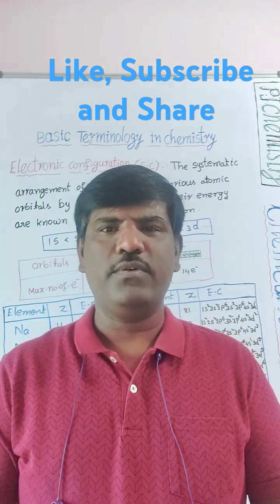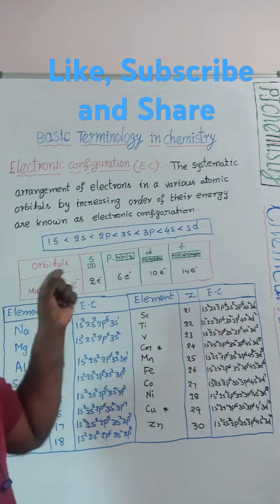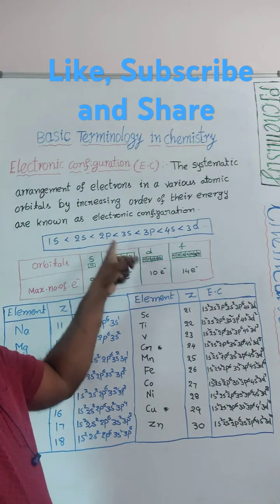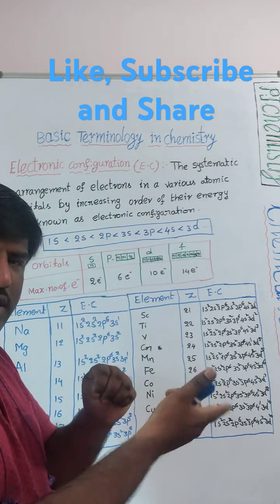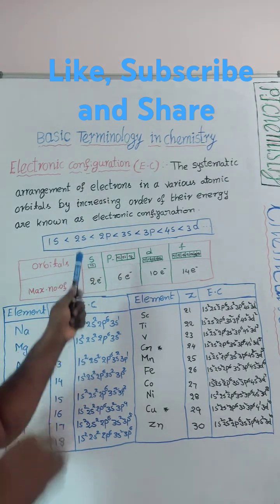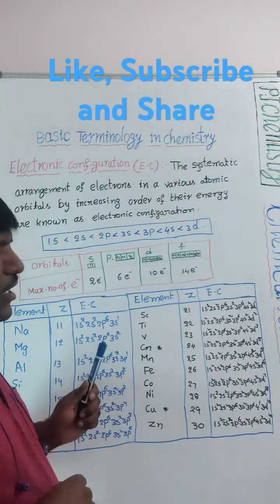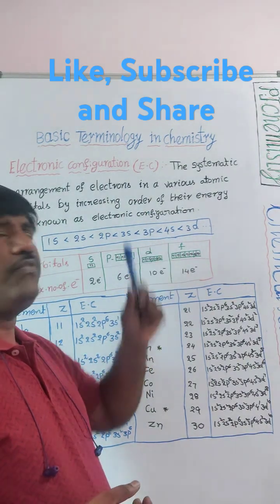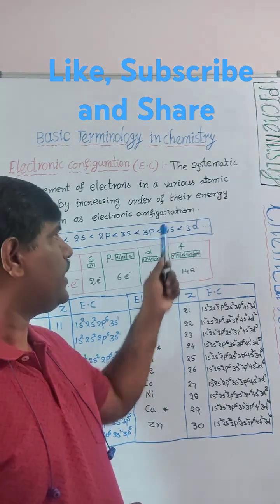Electronic Configuration 11-30 elements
Electronic congratulation 11-30 elements